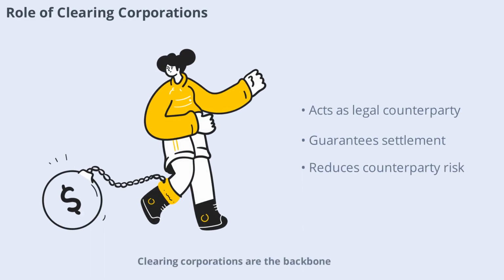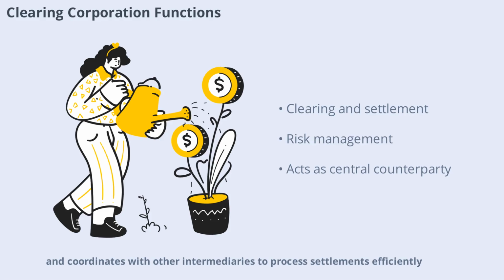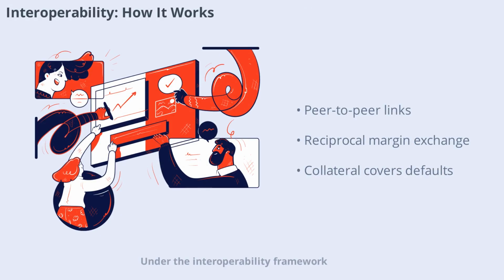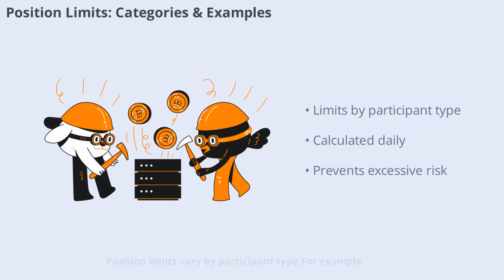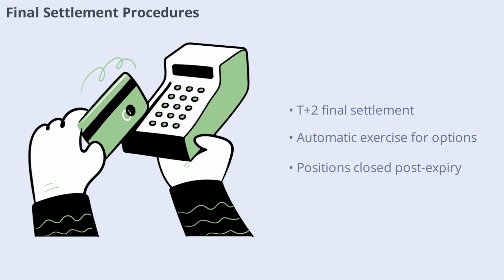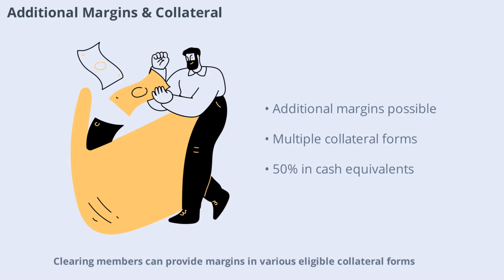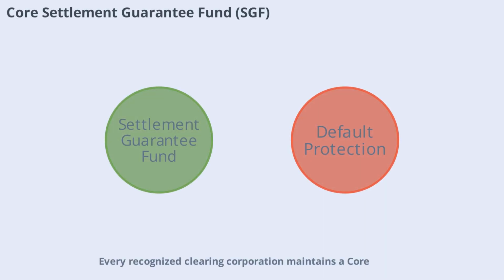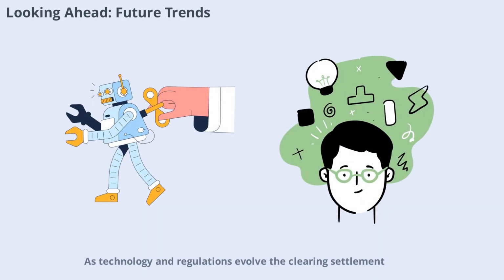How Clearing, Settlement & Risk Management Work in ETCD Markets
This video offers a detailed explanation of clearing, settlement, and risk management in Exchange Traded Currency Derivatives (ETCDs). It breaks down the complete post-trade process that ensures every currency derivatives transaction is settled securely, efficiently, and in line with regulatory standards.

You will learn about the role of clearing corporations, clearing members, clearing banks, depositories, and custodial participants, and how they work together to guarantee trades through novation and multilateral netting. The video explains the clearing and settlement cycle (T+1 and T+2), pay-in and pay-out mechanisms, daily mark-to-market settlement, and final settlement at contract expiry for futures and options.

The session also covers the risk management framework in ETCD markets, including position limits, client-level margining, SPAN-based initial margins, extreme loss margins (ELM), additional margins, collateral management, risk reduction modes, and settlement guarantee funds (SGF). Special focus is given to interoperability of clearing corporations, investor protection measures, segregation and re-pledging of client collateral, cyber security and resilience, and SEBI’s regulatory oversight.

This video is ideal for finance students, traders, market participants, and professionals who want a clear and structured understanding of how exchange-traded currency derivatives are cleared, settled, and protected against systemic risk.